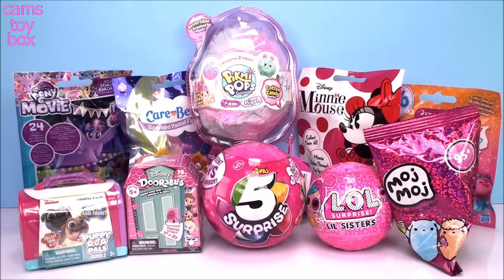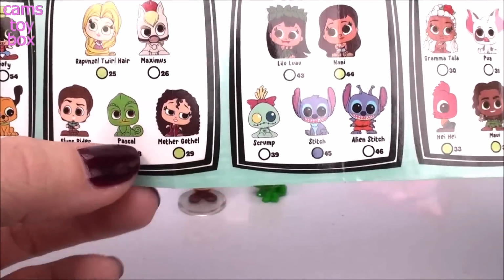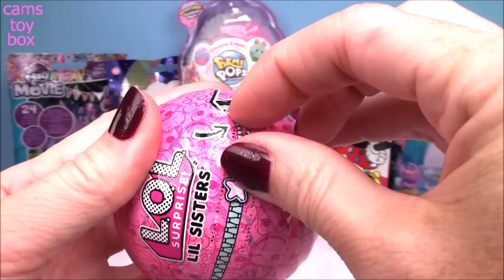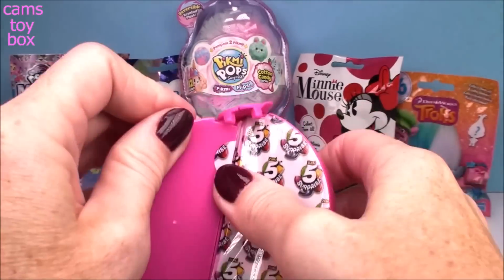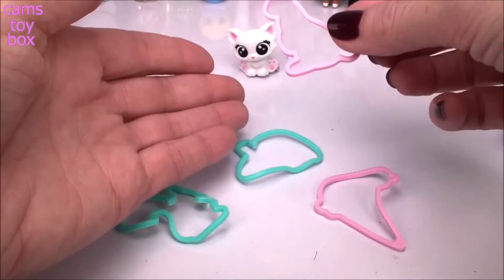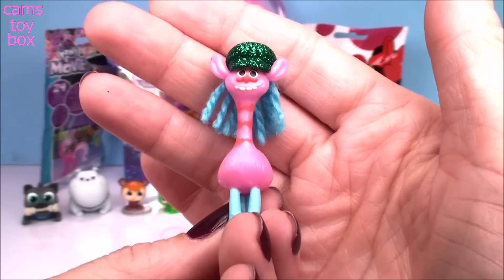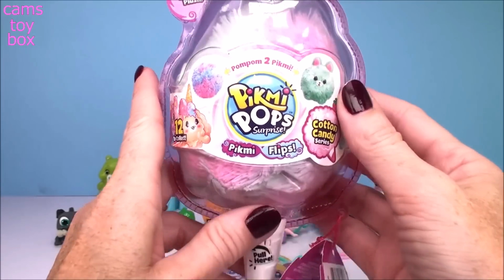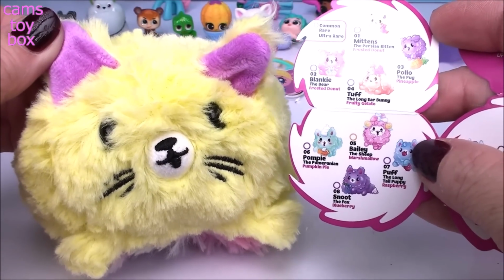LOL WAVE 2 Pikmi FLIPS 5 Surprise Girls Disney Doorables Puppy Dog PALS Toys Unboxing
Cams Toy Box is opening a Mash Up of Surprise Toys ! We get an ULTRA RARE and RARE !

We are unboxing the following Toy Surprises :

- Puppy DOG Palls Travel PETS SERIES 2
- Disney Doorables Blind Boxes
- 5 Surprise Ball for Girls
- LOL Eye Spy Wave 2 LIL Sisters Series 4
- MOJ MOJ Blind Bags Surprises Squishies
- My Little Pony Blind Bags
- Care Bears Blind Bags Series 6
- Minnie Mouse Blind Bags Surprises Toys
- Dreamworks Trolls Series 6 Blind Bag
- Pikmi POPS FLIPS Cotton Candy Plush Surprise

Pikmi Flips POPS LOL Party Pack Moj Blind Bags Surprise Toys Unboxing Doorables Trolls 8 Eggs

LOL Under Wraps Glam Glitter Pikmi POPS Surprise 1 Dolls Disney Eggs Blind Bags TOYS Unboxing